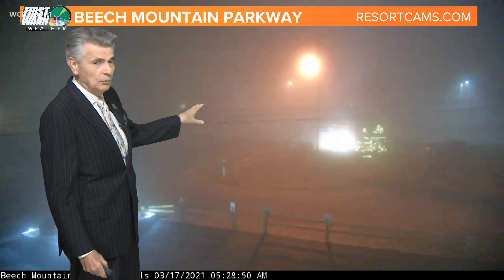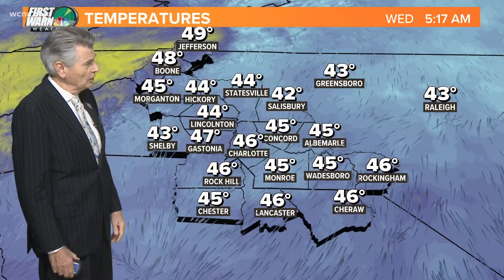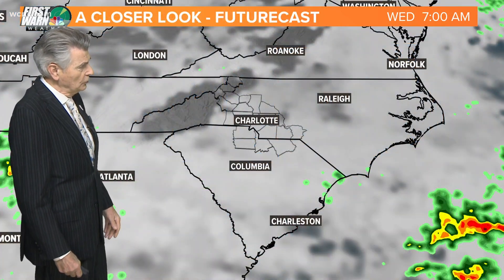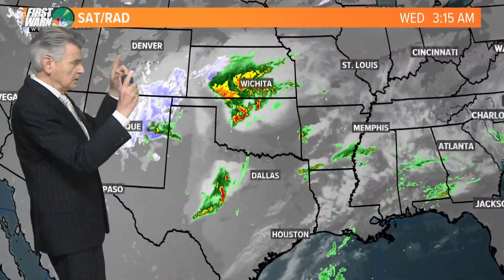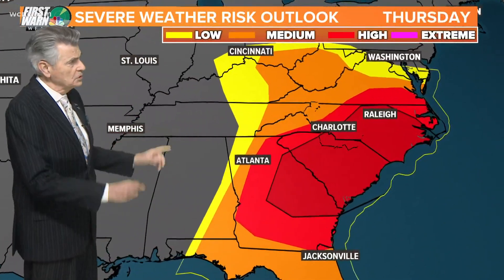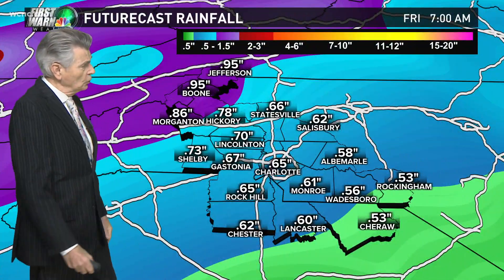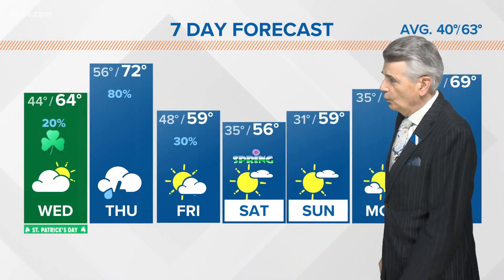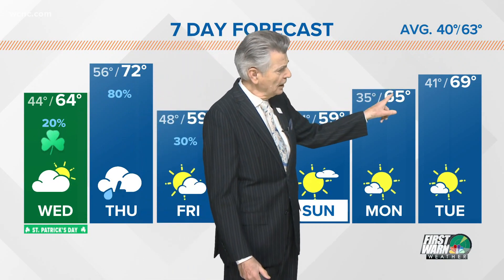Severe weather possible in Charlotte, NC area Thursday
Milder temperatures across the area today. Look for highs in the low to mid-60s and mostly cloudy. We could see some breaks in the clouds by late afternoon or early evening. More rain is on the way Wednesday night with lows only falling into the mid-50s. The rain chance is around 70%.late Wednesday night into Thursday morning.

SEVERE WEATHER IS POSSIBLE THIS WEEK, BUT WHY? In the spring, most people understand we have our severe weather season. The reason is not so much about the clash of temperatures from winter cold to summer warmth. The real culprit is the strong winter jetstream energy combined with the warm and humid air of spring and summer.

During the wintertime, the jetstream is farther south and just stronger than the summer. This strong flow or current of air in the atmosphere usually just causes windy weather and brings sin bought of cold air in during the winter.

When spring hits and we get warm and humid air near the surface we can create thunderstorms that reach highs into the atmosphere and tap into this energy.